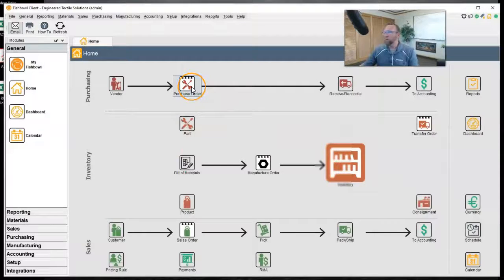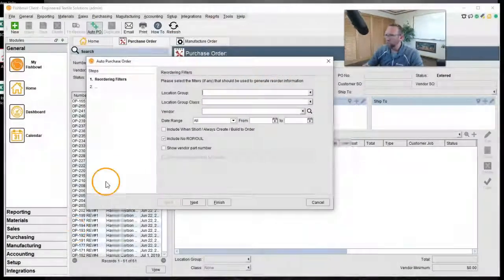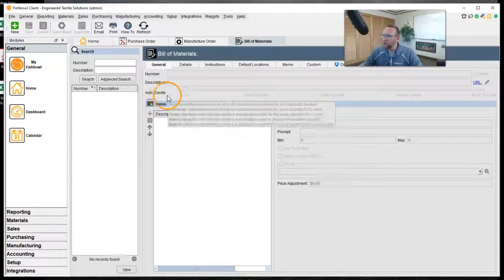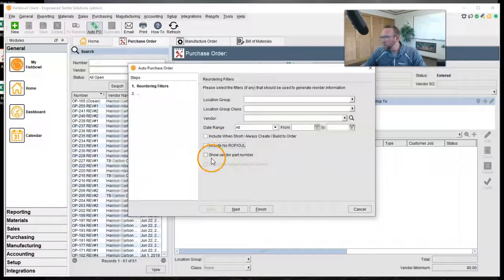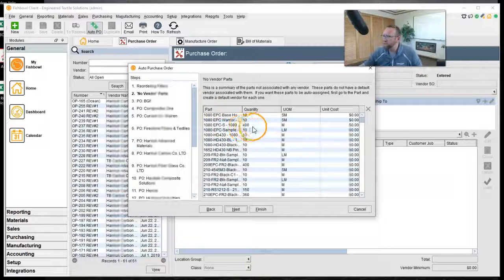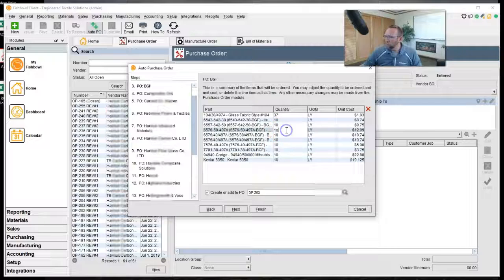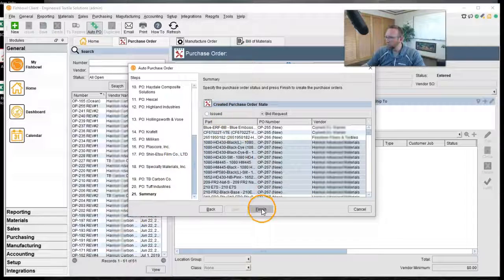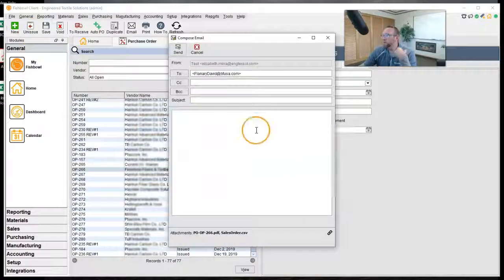Auto PO and Auto MO - Fishbowl Inventory Tutorial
We mostly focus on the Auto PO wizard in this tutorial. This is the tool to use when leveraging Fishbowl in deciding what to purchase. The tool will recommend parts and quantity according to the stock levels, desired levels and any outstanding orders you may have issued. Much like the Reorder Report, or Auto PO report this tool will recommend what to buy. This tool in Fishbowl Inventory takes you one step further. If you accept the recommendation, you automatically have a Bid Request you can easily change to a Purchase Order and subsequently, email to the vendor.